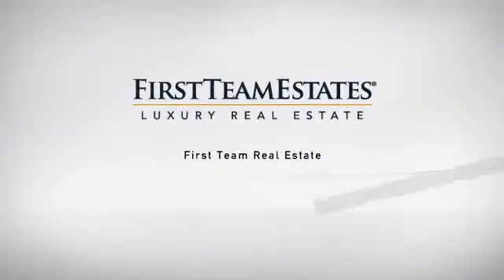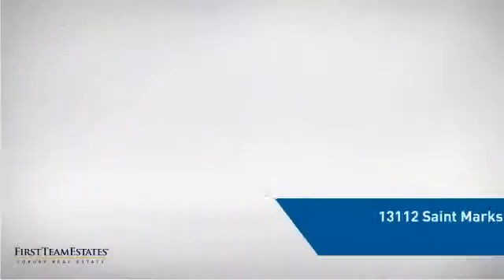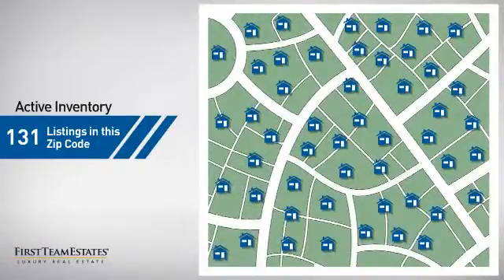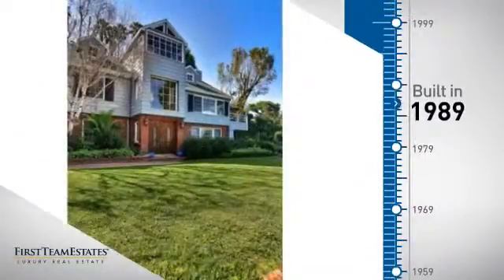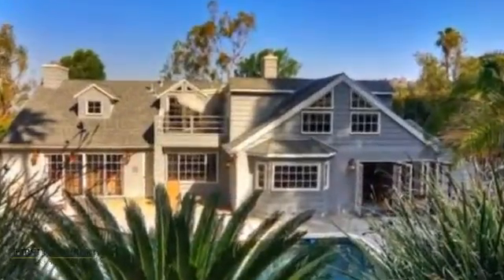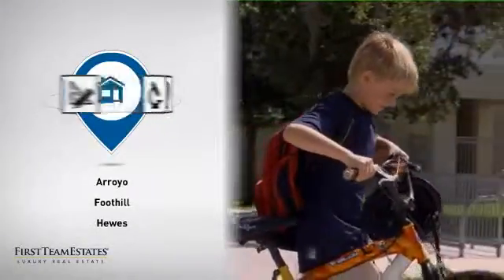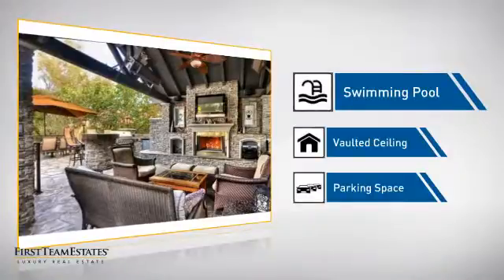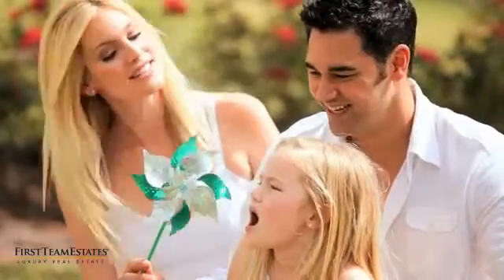13112 Saint Marks Drive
Beautiful Custom Estate w/pool in N.Tustin* Re-built in 1989 and set on 1/2 acre wooded lot* Gorgeous views of city lights, beautiful sunsets over Palos Verdes Peninsula, fireworks from Disneyland & Angels Stadium* Located on a private road, set back from street & approached by a long curved driveway* Double  doors w/leaded glass open to the 2-story foyer* Dual sided Tuscan fireplaces grace the living & family rooms* Family rm includes entertainer's fully equipped wet bar & built-in lighted cabinetry* Formal dining rm w/bay window* Gourmet kitchen offers a large center island w/vegetable sink, KitchenAid & Jenn-Air appliances, dual ranges-gas/electric, planning desk, large pantry* French doors in breakfast area w/views of beautiful terraced backyard.  A main floor library/office is located near the bath with W/I shower* Staircase leads to private 3rd floor master bedroom suite & spacious retreat* Master bath w/jetted tub*4 bedrooms, 2 baths, wine cellar, laundry & bonus rm on 1st level* Pennsylvania Blue Rock & Nantucket Ledger Stone surround the outdoor kitchen w/BBQ island and the covered loggia w/fireplace, DCS heaters, ceiling fan, speakers, and flat screen TV*  Backyard oasis includes salt-water pool, spa & sheer descent waterfalls* 3-Car Garage